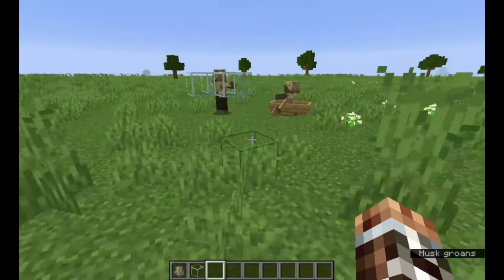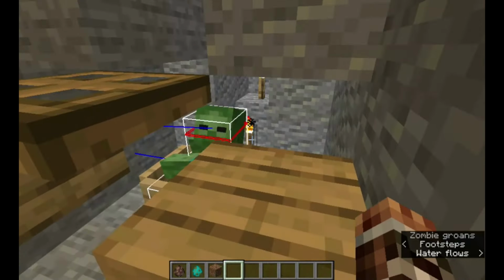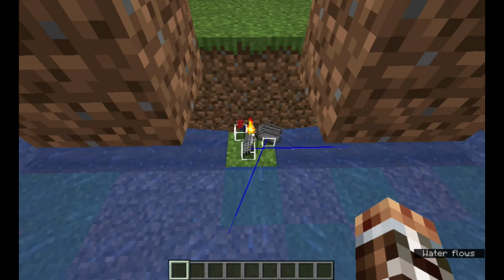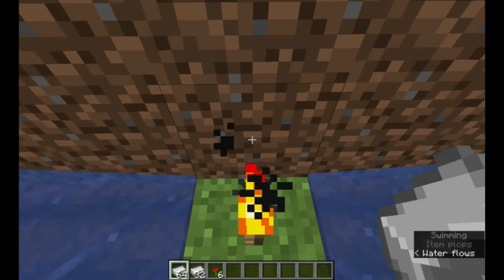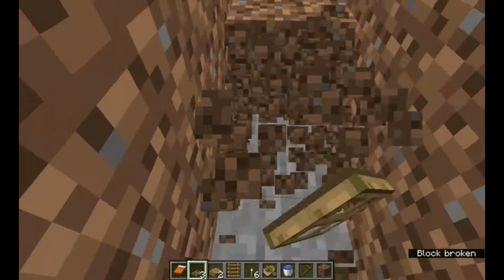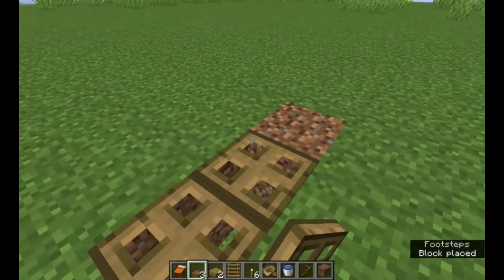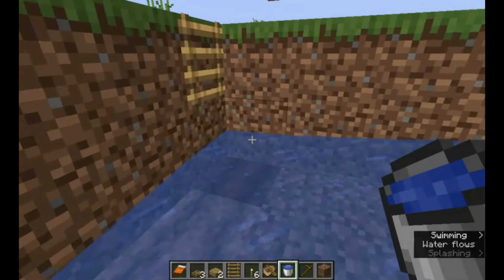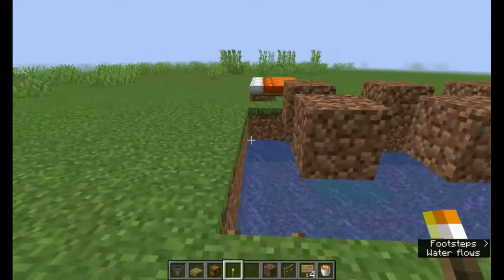Minecraft Elegance: Iron Farm on Day 1 of Survival, Java 1.16+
A simple, practical iron farm in survival that is optimized for early game constraints.  Does not work on Bedrock Edition.
- Minimal building material requirements (30 easy-to-obtain items need placement)
- Fast build time (less than 1 Minecraft day)
- No iron needed beforehand
- No lava needed
- No nametag needed, any zombie will work
- Easy loading of villagers and zombie into farm

FAQs:
"The fence gate catches fire." Make sure you don't forget the sign on top of the gate, which fireproofs the gate so that it doesn't burn. If it still burns, I suspect this is recent bug in Forge. One workaround is to place string on top of the signs to fireproof them, or craft the signs from nether stems.
"The zombie doesn't get in the boat."  The bottom step of the staircase needs to be even with the floor of the chamber.  The zombie needs to be at the same level of the boat in order to get it in.
"My zombie keeps despawning!"  An iron golem is probably spawning in the zombie area and killing it.  The golem then suffocates and dies.  This happens when part of the zombie chamber is not spawn-proofed.  The boat should be in the center of the room in order to stop the golem from spawning there.  And there needs to be torches at the base of the steps, as well as on the steps.
"Iron golems are spawning outside of the pool."  The villagers aren't deep enough underground.  You can fix this issue by spawnproofing within 8 blocks horizontally from the beds.  You can use buttons, flowers, slabs, or redstone dust, for example; or you can convert the ground to dirt path with a shovel.
"Iron golems aren't spawning at all."  There's a good chance that an iron golem has spawned inside a cave within 8 blocks of the beds, and this golem is preventing further golems from spawning.  Find the cave, kill the iron golem, and spawnproof the cave or fill it in.  If that isn't the issue, try breaking and placing the beds again.

Efficient yield of 175 ingots/hr, and easily upgraded to 335 ingots/hr with lava.  Rates in 1.18 seem to be slightly lower at 320 ingots/hr.

0:00 Intro
0:51 Mechanics
3:33 Finding a village
3:49 Collecting beds and site selection
4:08 Materials
4:23 Build instructions
6:38 Upgrades
7:47 Demo of iron farm built and working on Day 1 of survival

NOTES
4:58 Don't use a bamboo raft.
5:53 Instead of using a hoe to turn the dirt into farmland, starting in 1.17, you can use a shovel to turn dirt blocks into dirt path blocks.  This is a little more convenient since you don't need to craft an additional tool and you don't need to wait for the block to become hydrated.
7:17 Preventing other iron golems from interfering.  Use a lead on a golem so that it stays close to the village bell, which is a hot spot for the gossip that often summons a golem.  (Destroying all other beds in the village will also work if you don't have a need for them, such as for breeding.)
7:31 The fence should be a rectangle that goes out at least 16 blocks horizontally from the villagers.  Find the 2x3 area on the surface that is directly over the underground beds, and then count 16 blocks in each direction to see how far the fence needs to go.
7:35 The 2 iron farms are mirror images of each other and there are 9 blocks in between the spawning pits.  This keeps the iron golems in one farm more than 16 blocks horizontally from the villagers at the other.  Here is a compact 4-farm setup (the beds are under the planks):